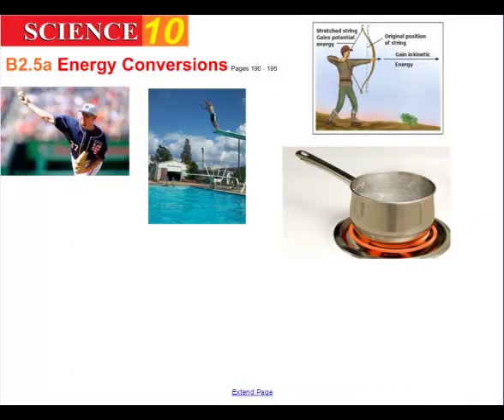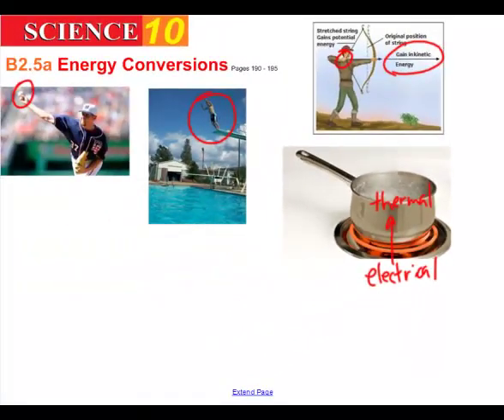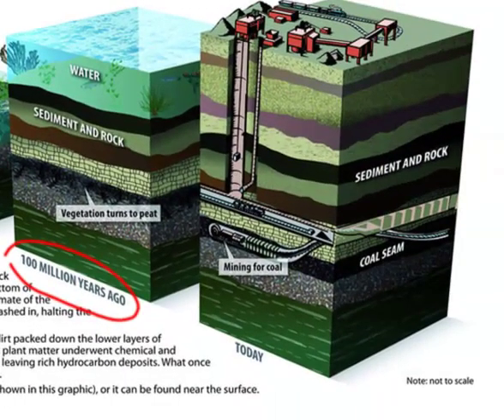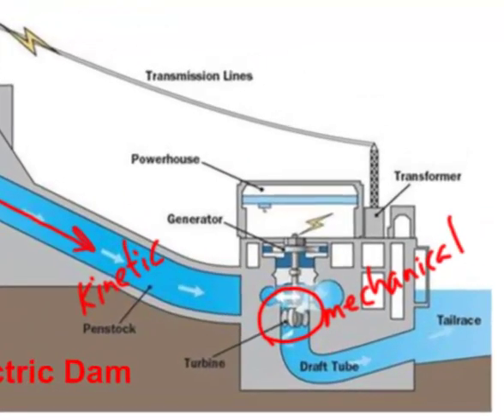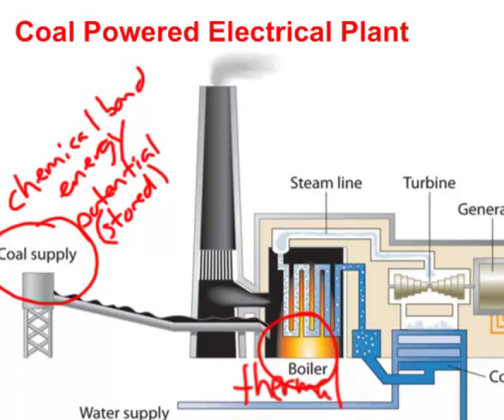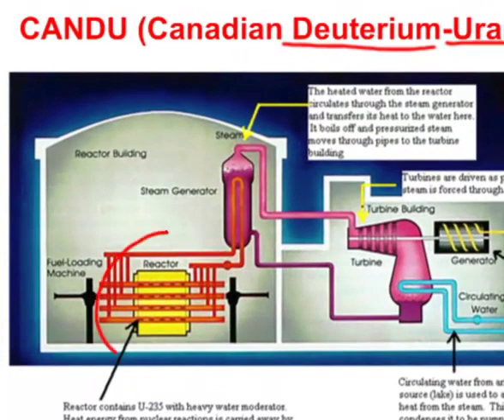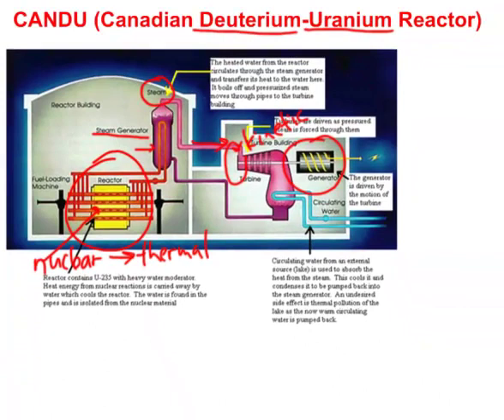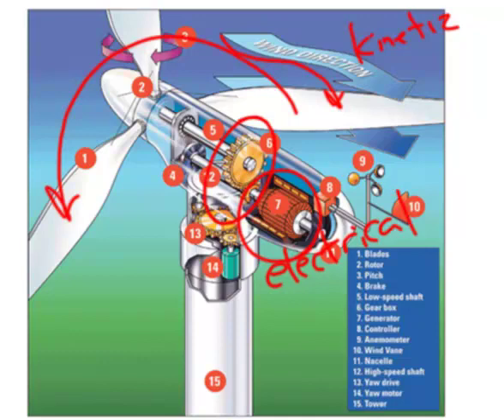S10 B2 5 Energy Conversions